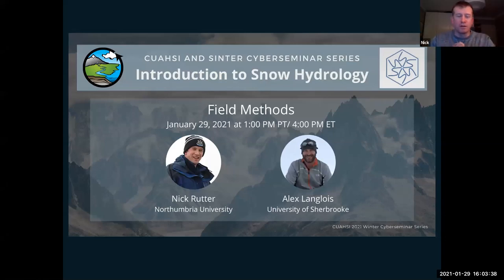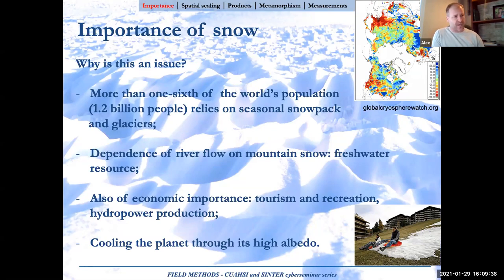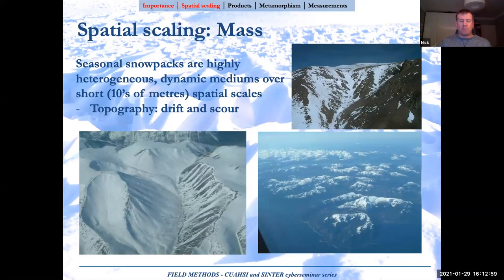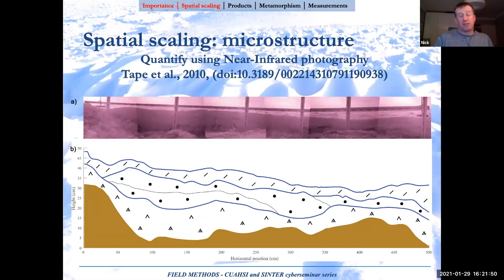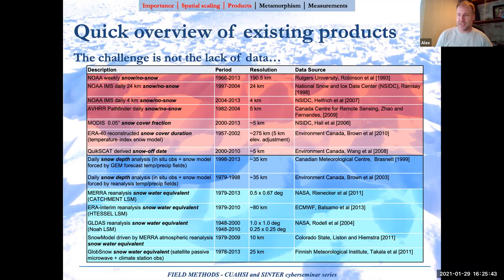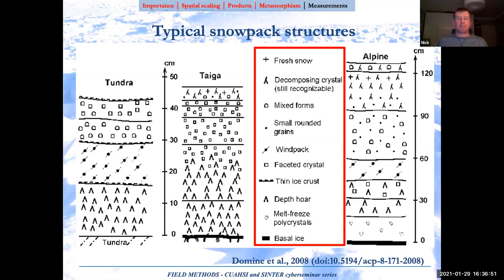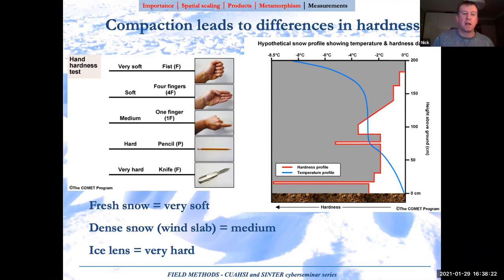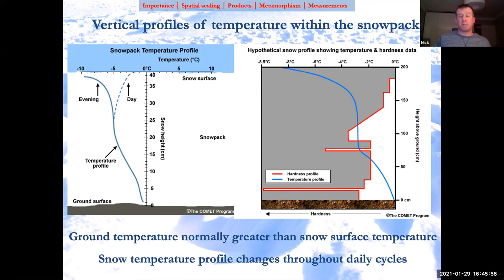Field Methods - Introduction to Snow Hydrology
CUAHSI 2021 Winter Cyberseminar Series: Introduction to Snow Hydrology
Webinar 1 of 6 Recorded January 29, 2021
Field Methods

Speakers:
Nick Rutter, Northumbria University
Alex Langlois, University of Sherbrooke

In this webinar we will discuss: 1) why we still need to measure snow properties in the field, 2) how to measure snow depth, density and water equivalent, and 3) how to measure snow microstructural properties. We will illustrate a range of traditional and state-of-the-art field snow measurement techniques and engage in small group discussions on the considerations required to capture temporal and spatial variability in seasonal snowpacks.

The Series:
Join SINTER and CUAHSI the last Friday every month beginning in January at 1:00 PM PT/ 4:00 PM ET for a new cyberseminar series: Introduction to Snow Hydrology. This series will provide an overview of methods and introduction to relevant topics targeted toward new and continuing students in snow hydrology.

Follow CUAHSI on social media!